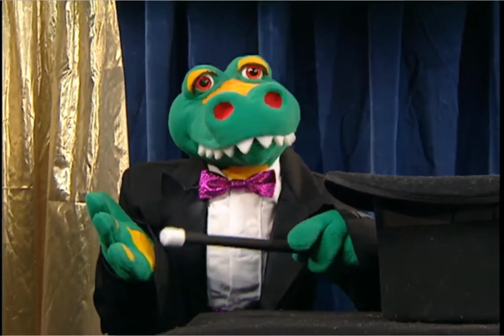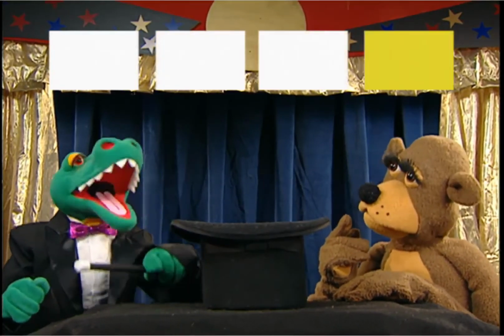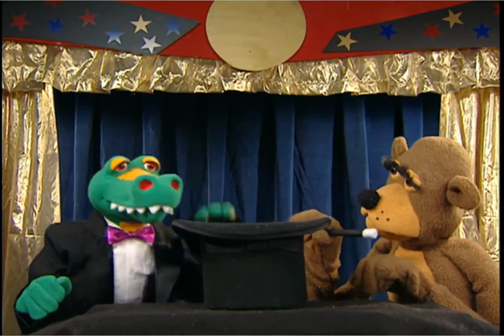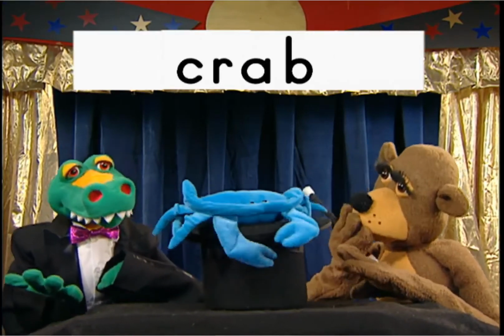ftp lesson 02 mp4 HD 1